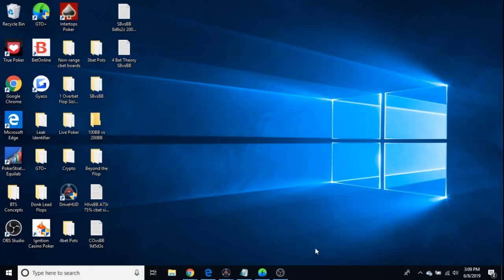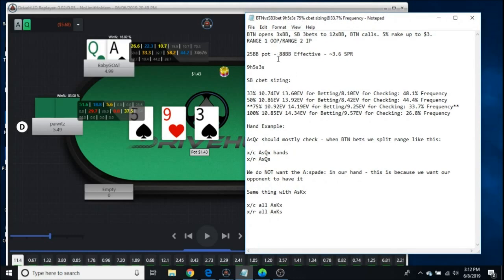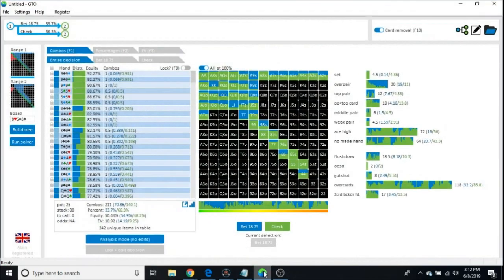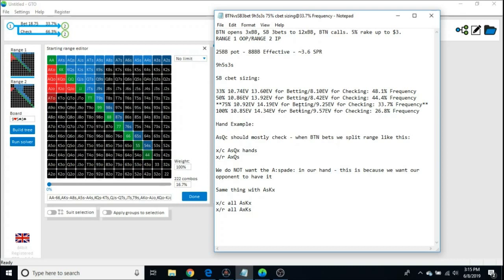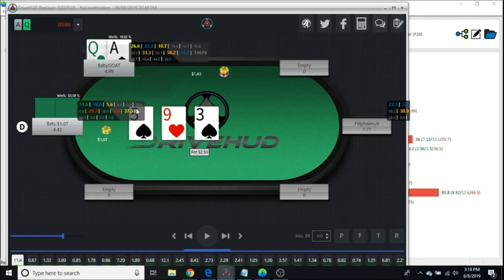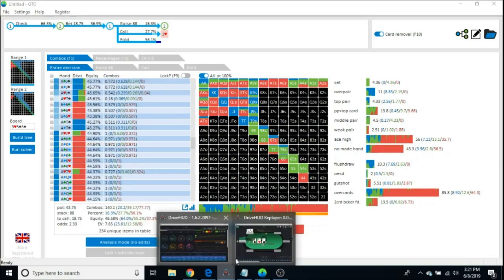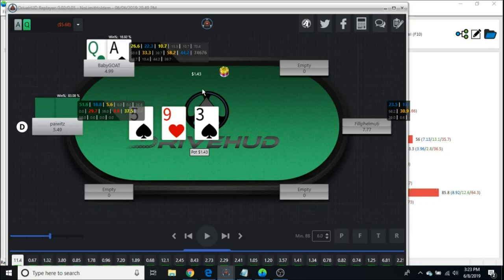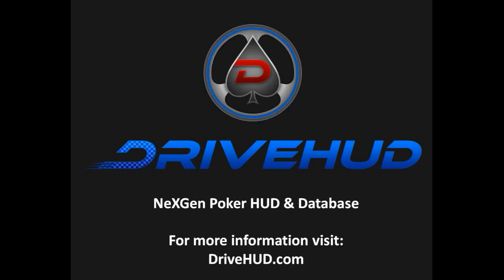Drivehud Poker University: Video 1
Using poker GTO to examine a common open BTN vs. SB 3-bet pot.